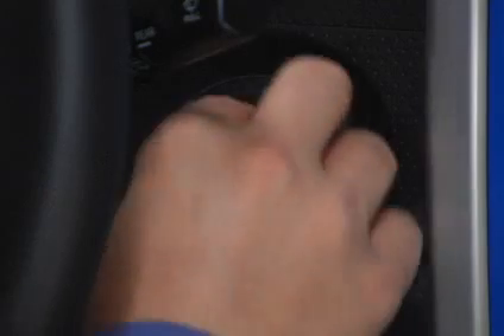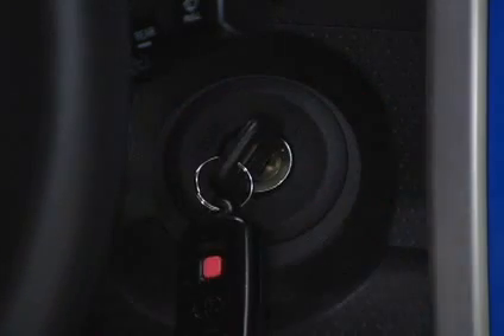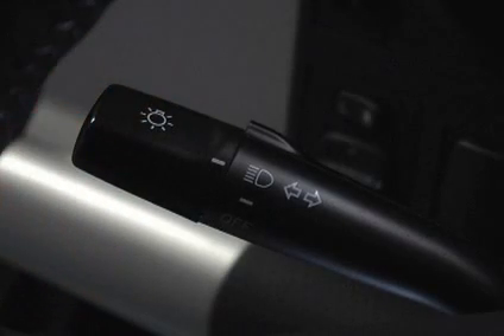2007 - 2009 FJ Cruiser How-To: Automatic Light Cut-Off | Toyota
FJ Cruiser How-To: Automatic Light Cut-Off | 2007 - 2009 FJ Cruiser | Toyota